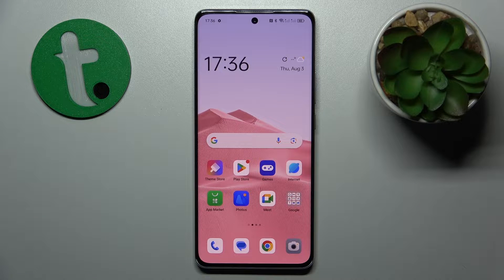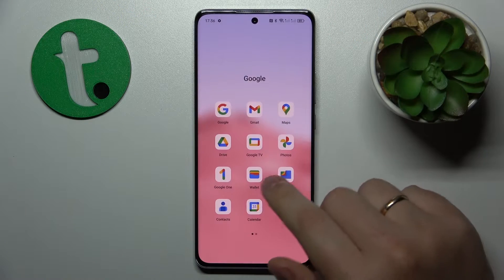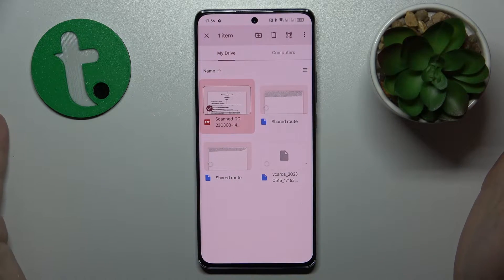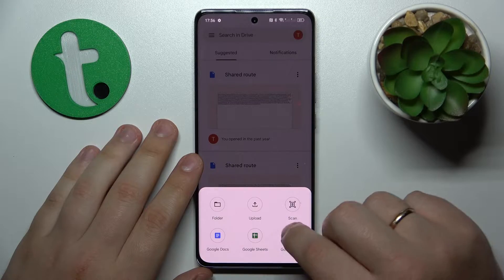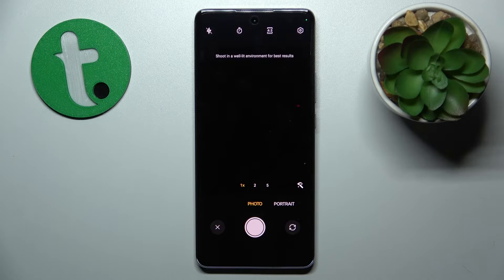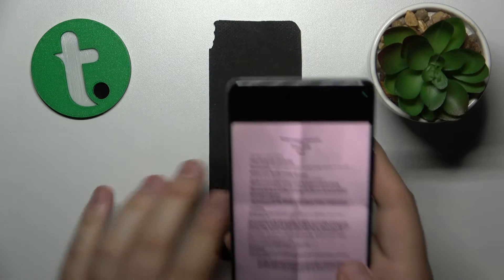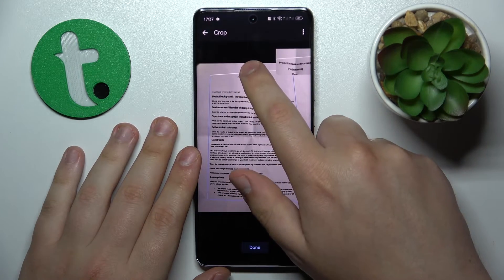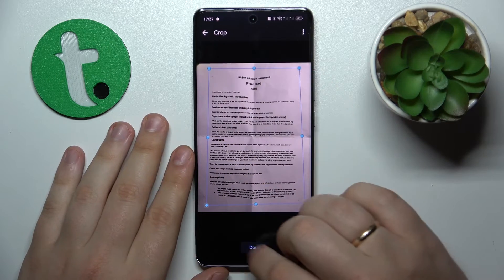How to Scan a Document into a PDF File on an OPPO Reno10 Pro - Google Drive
In this comprehensive tutorial, we'll walk you through the simple and efficient process of scanning real-life documents into PDF files using Google Drive on your OPPO Reno10 Pro. Say goodbye to bulky scanners and hello to the convenience of digitizing your documents with just your smartphone! Learn the step-by-step instructions, tips, and tricks to achieve crystal-clear scans and seamlessly store, share, or organize your documents on the go. Don't miss out on this essential skill - watch now and boost your productivity today!

How to make a real life document into a PDF file using OPPO Reno10 Pro phone? How to scan a document via the Google Drive app on an OPPO Reno10 Pro? How to upload a document to Google Drive as a PDF scan on an OPPO Reno10 Pro?